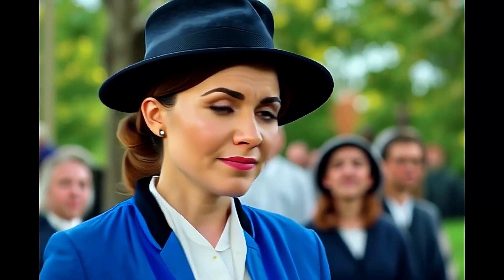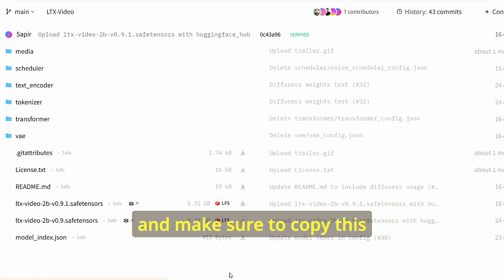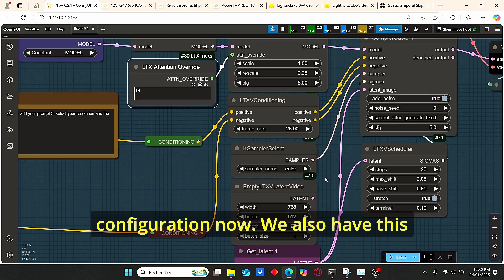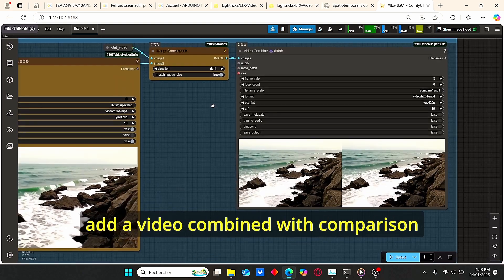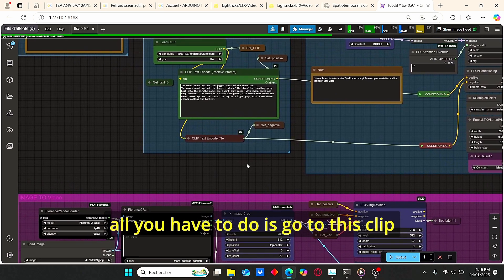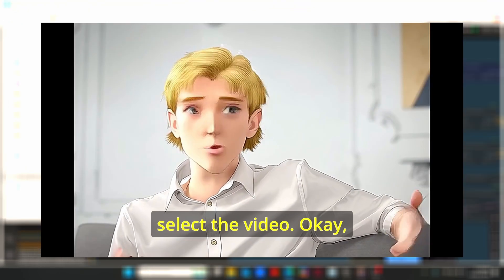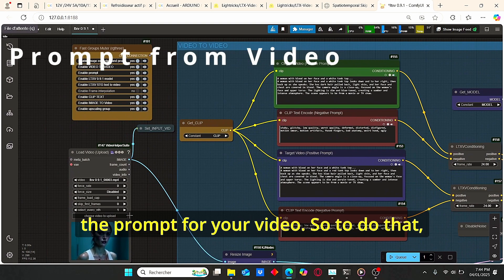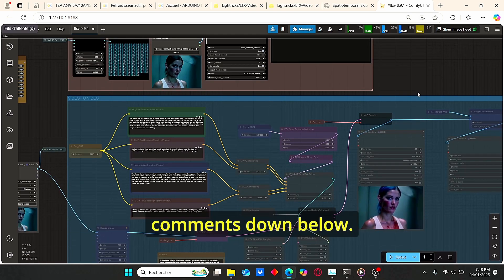ComfyUI Tutorial: How To Use LTXV 0.9.1 with STG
on this video i will show you how to create video from text, image or video using the new LTXV 0.9.1 model thas has spatio temporal skip guidance included which gonna allows you to create more consistent video at low vram consumption

Chapitres
00:00 Intro
00:35 What is STG
02:37 Installation Part
03:30 Workflow Overview & Testing
06:30 Video Upscaling Nodes
08:42 Image to Video
11:35 Video to Video
14:38 Prompt extraction from Video
15:55 Conclusion & Outro